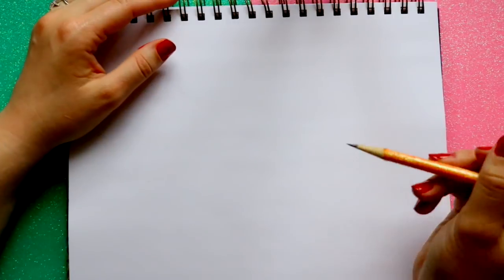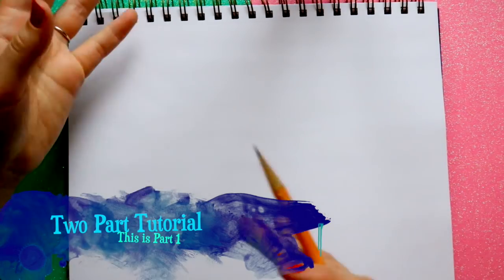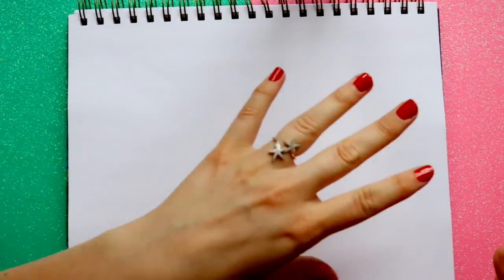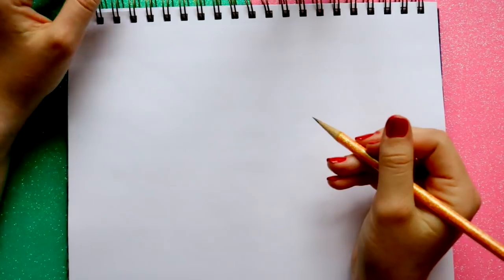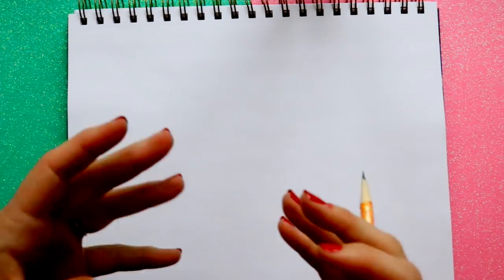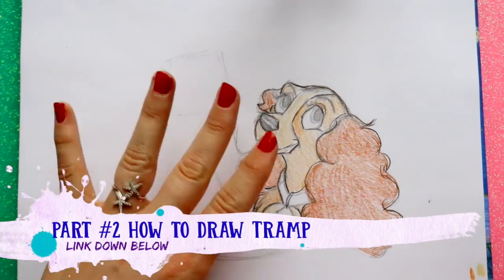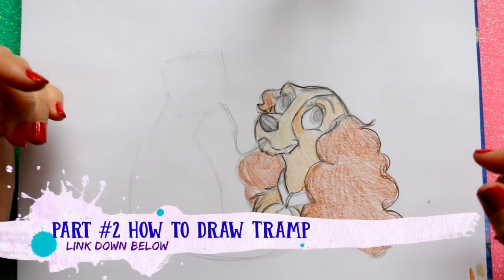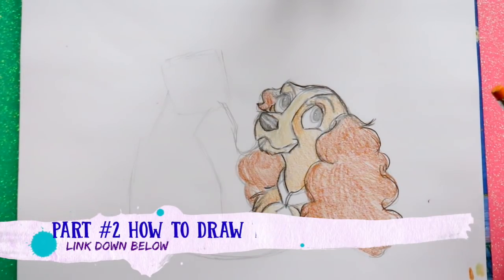How to Draw Disney's LADY AND THE TRAMP (Part 1)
This is a TWO Part Tutorial
Would you like to learn how to draw Lady and the Tramp from Disney's Lady and the Tramp? Here you go! Here is how to draw Lady from Lady and the Tramp. This spaghetti scene is one of the most memorable Disney scenes, plus you get to see what it is like to draw a dog in the Disney style.